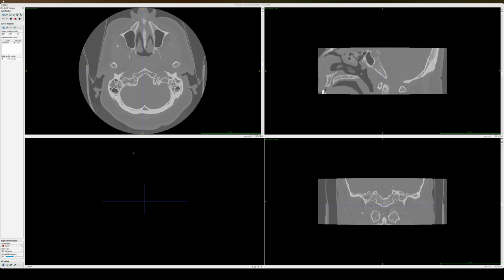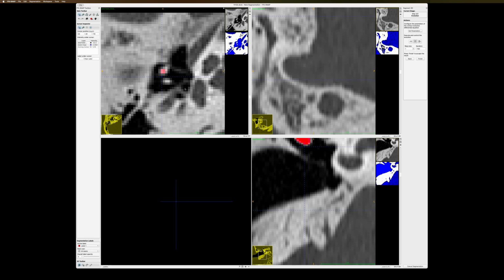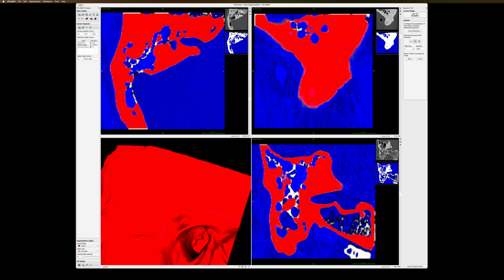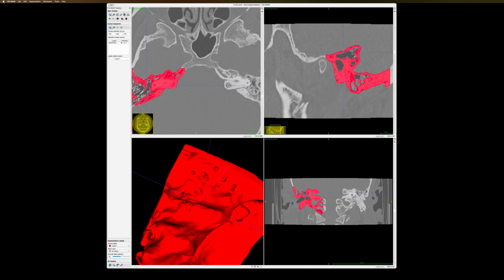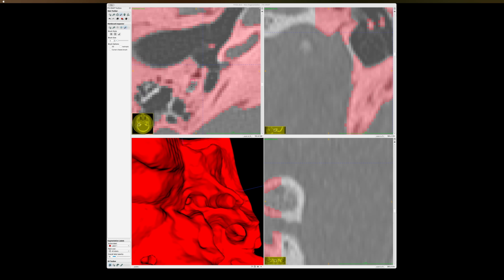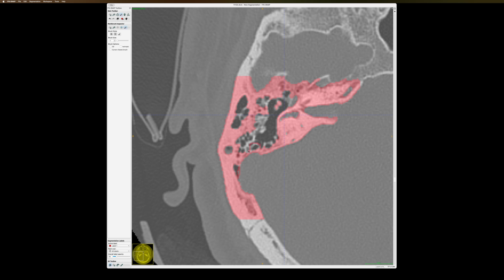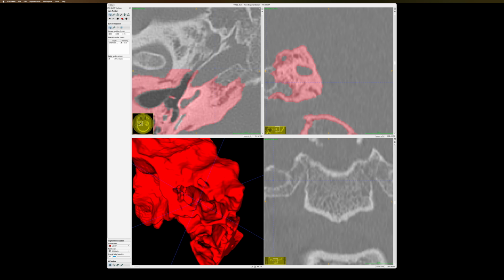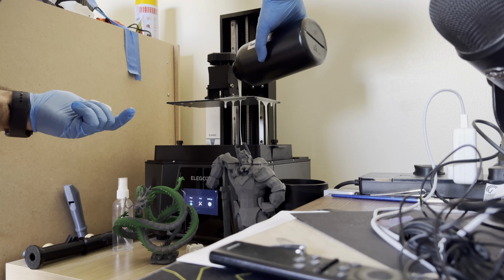Temporal bone 3d printing process from design to execution to drilling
This video describes in detail how to create a 3d model from a patient CT scan, refine it, slice it, print it and then drill it.

Hardware used
Elegoo saturn 3 Ultra
Siraya tech Fast Abs like white resin

00:00 Introduction and segmentation initialization
01:22 Second step, thresholding - Automatic segmentation step
02:00 Selecting the bones with bubbles, third step and selection of the malleus
03:09 Selecting the rest of the temporal bone with bubbles
05:52 Manual segmentation steps - Rough contours
08:13 manual segmentation of the ossicles
09:15 Segmentation of the facial nerve
11:40 manual segmentation of mastoid trabeculae
13:00 Manual segmentation of semi-circular canals and sigmoid sinus
14:20 Final fine tuning
16:28 Saving and exporting
16:56 Meshlab for smoothing
17:19 Slicing for printing
19:40 Handling the prints, washing and curing
20:38 Post processing and painting
21:27 Drilling
22:32 Final result and conclusion